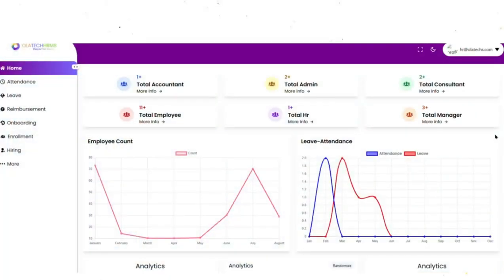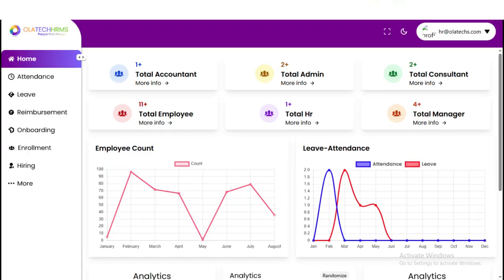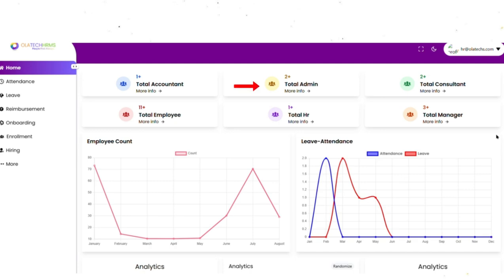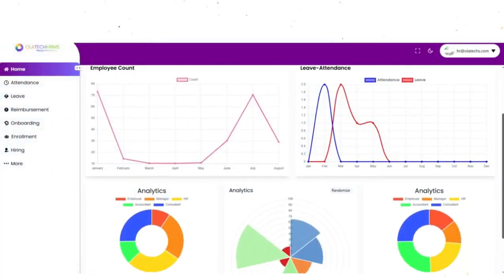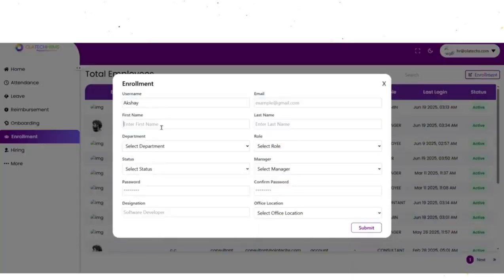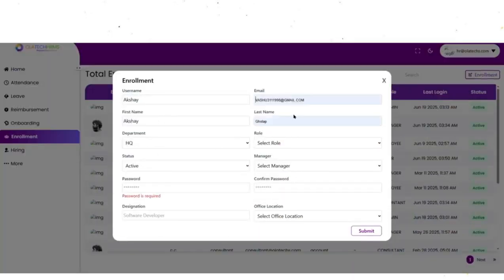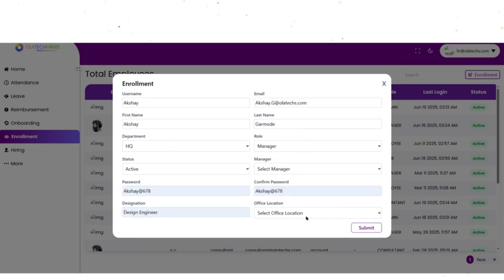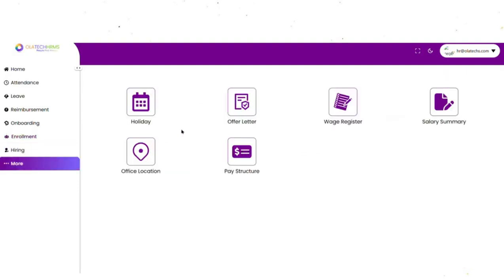Part 1| HRMS HR Dashboard Overview | OlaTech Digital Solutions Pvt. Ltd.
Welcome to another step-by-step guide by OlaTech Digital Solutions Pvt. Ltd.
Welcome to the HR Dashboard tutorial, designed to help you navigate the essential features of the HRMS platform! In this video, we’ll walk you through everything you need to know to efficiently manage your team and HR tasks from the dashboard. at 👉

This video is ideal for  managers, team leads, and anyone responsible for managing employee-related tasks on the HRMS platform.